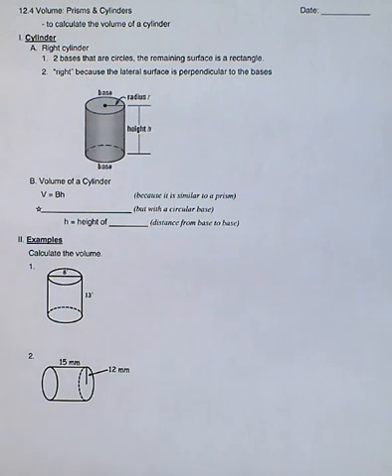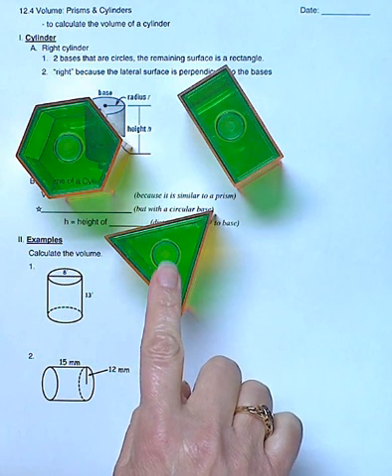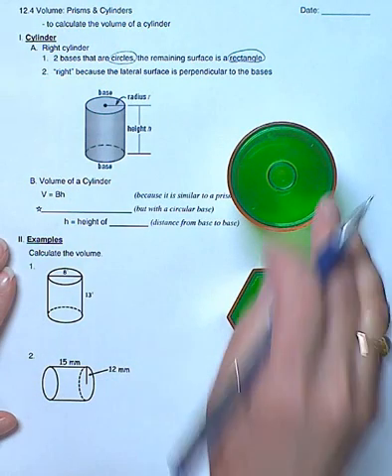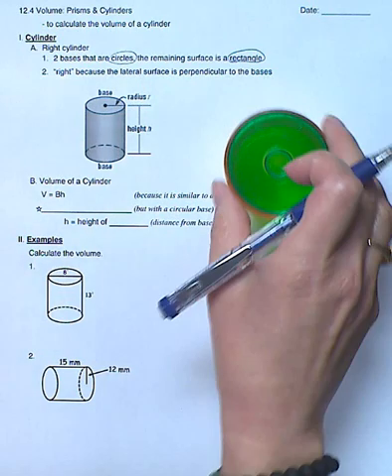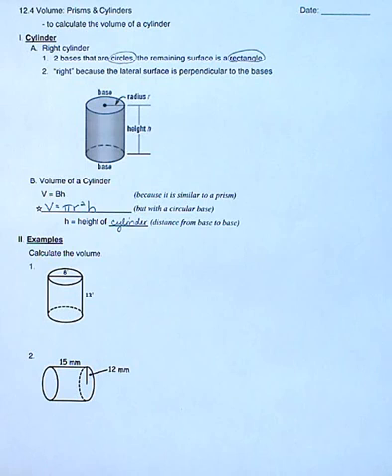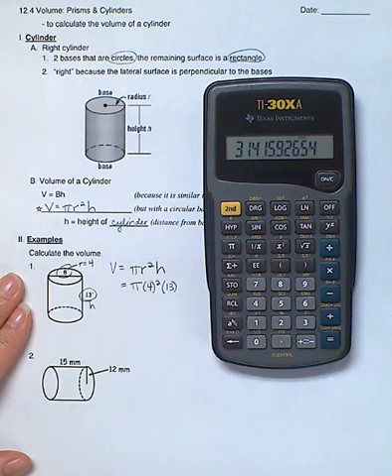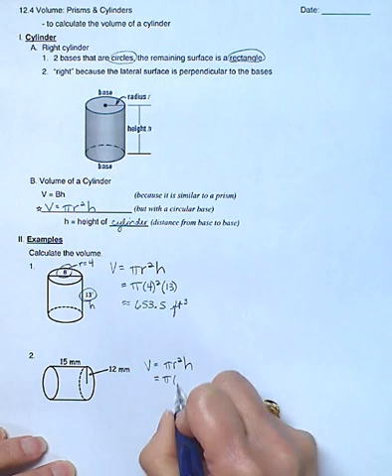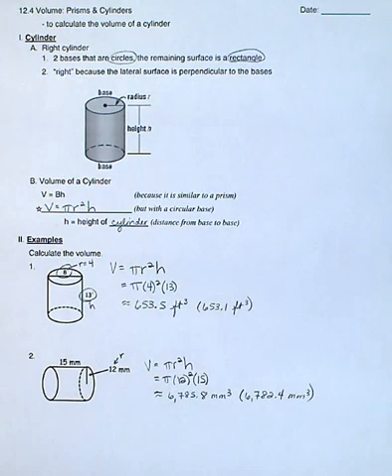Geometry 2.3: Volume of Cylinder Video